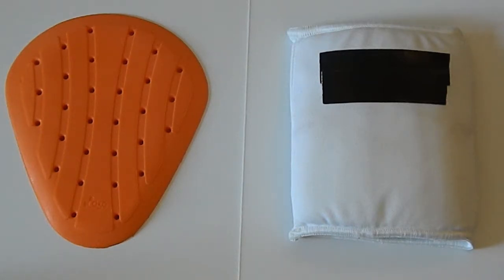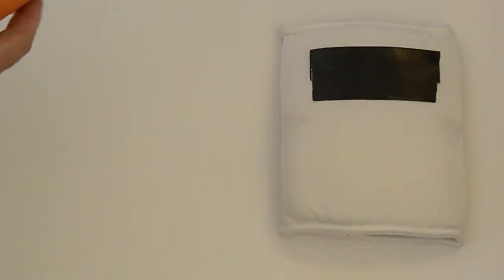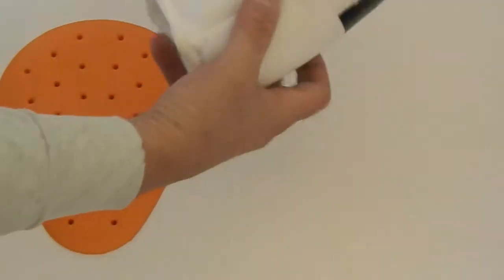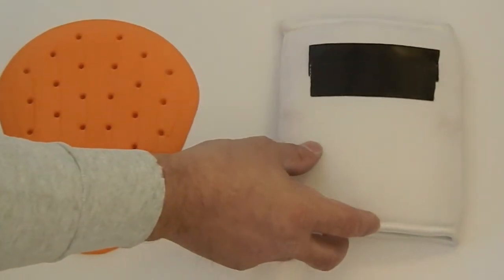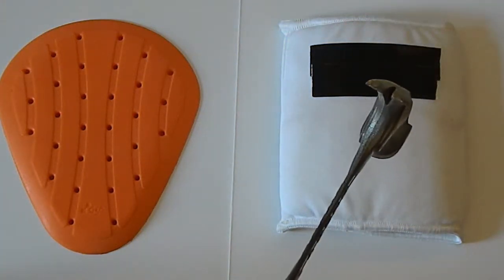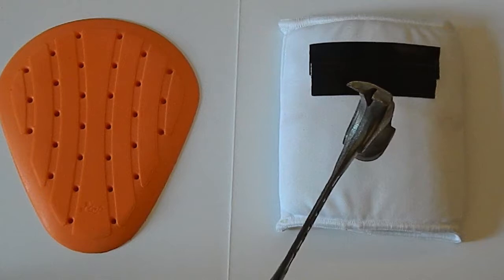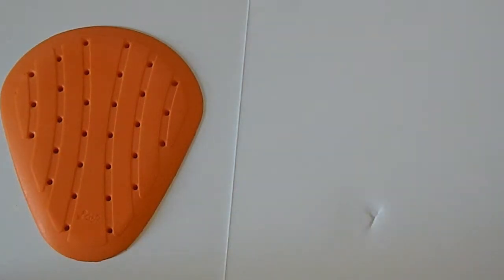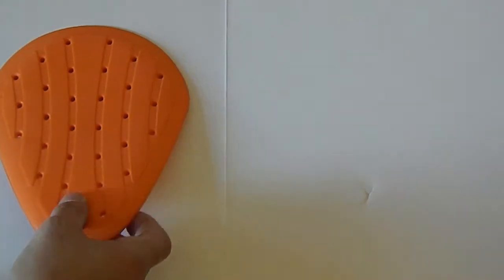D30 Xion Pad insert test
D30 pad insert comparison to foam knee pad.